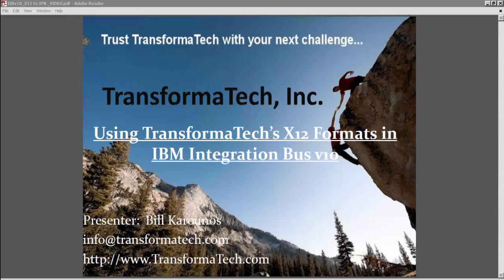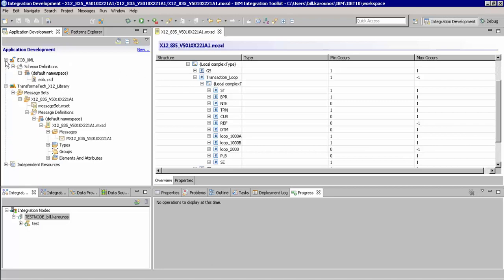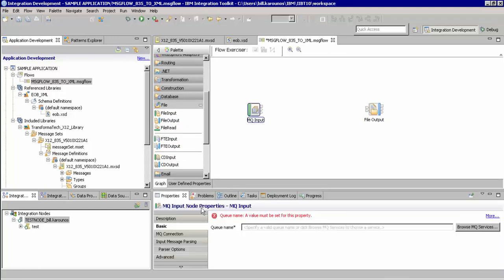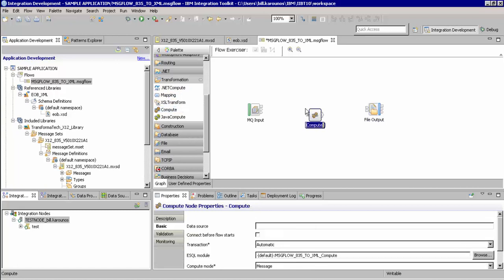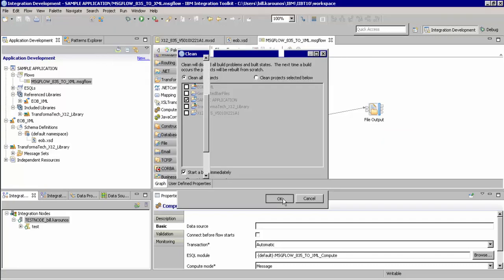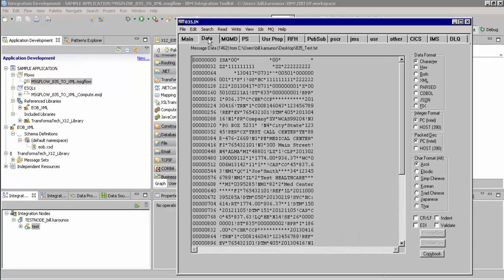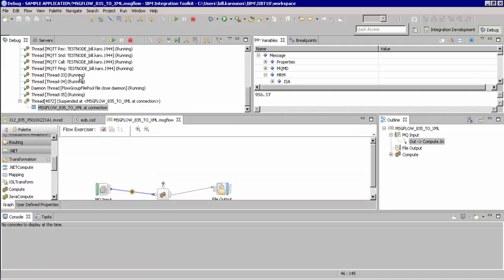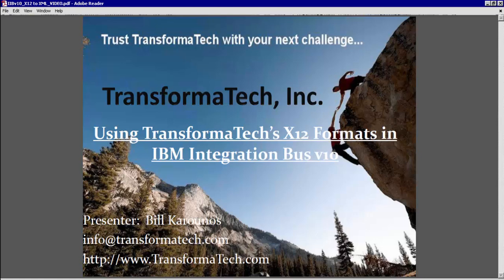Using TransformaTech's X12 Formats in IBM Integration Bus v10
This short video walks through a simple X12 to XML mapping example using TransformaTech X12 835 Message Set and IBM Integration Bus v10